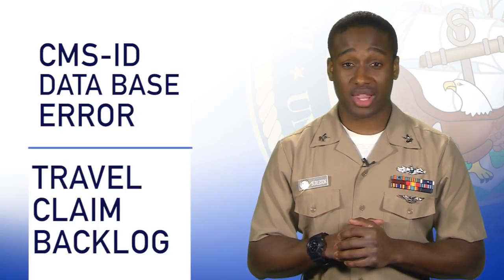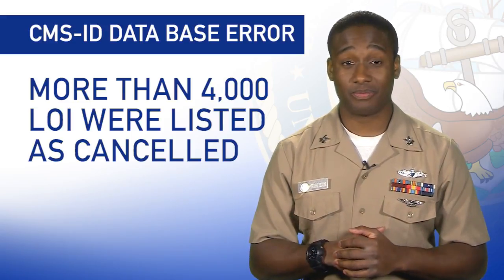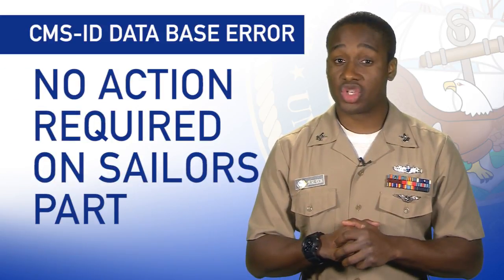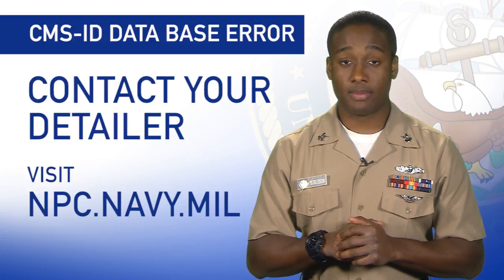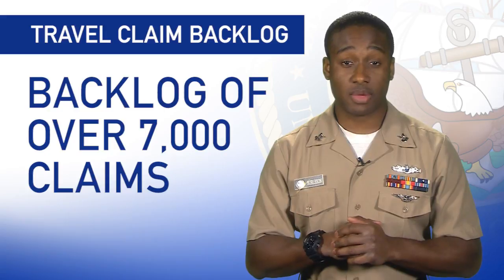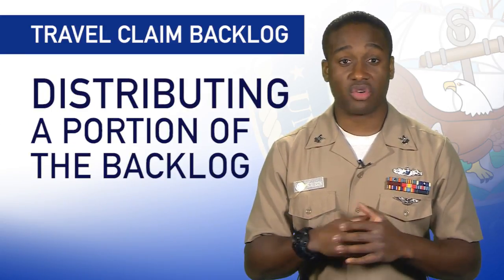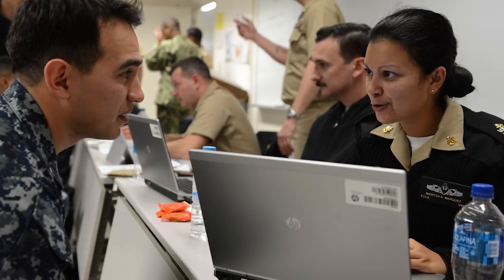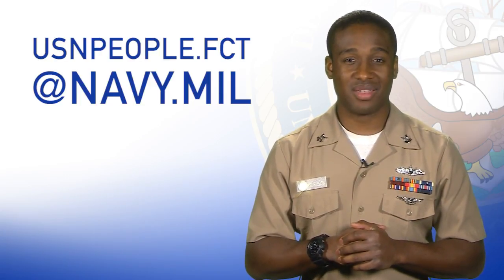Weekly Wire Rundown: Feb. 12, 2018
The Weekly Wire Rundown is a weekly video blog from the Office of the Chief of Naval Personnel, highlighting the top stories affecting Sailors and their families. It can also be downloaded We welcome any question and feedback on personnel matters or how to make this product better serve Sailors and their families. (U.S. Navy video/Released)